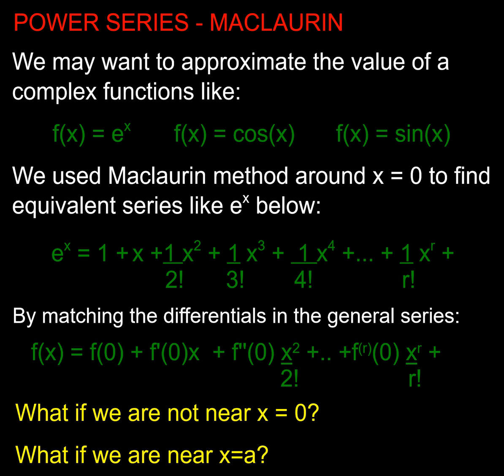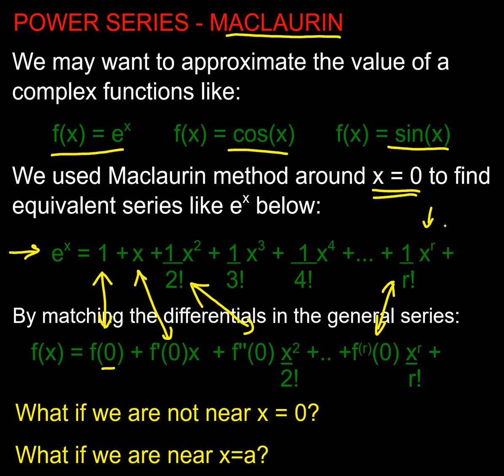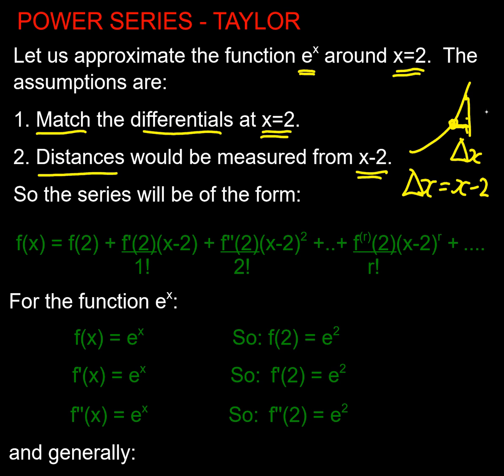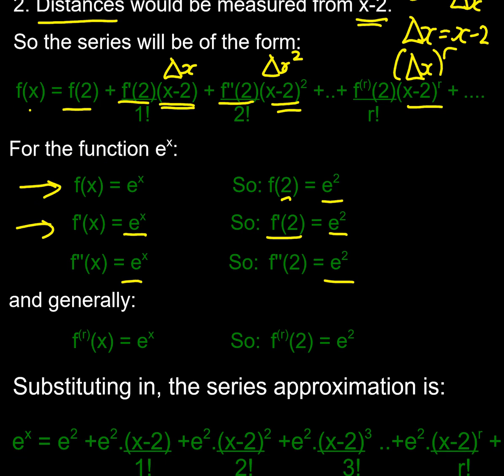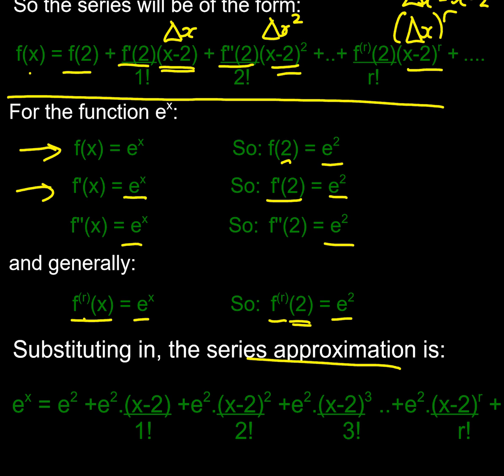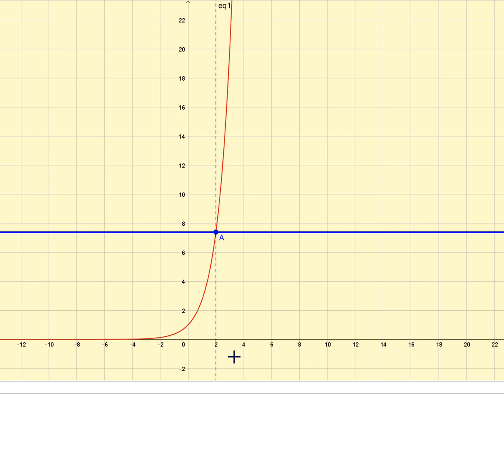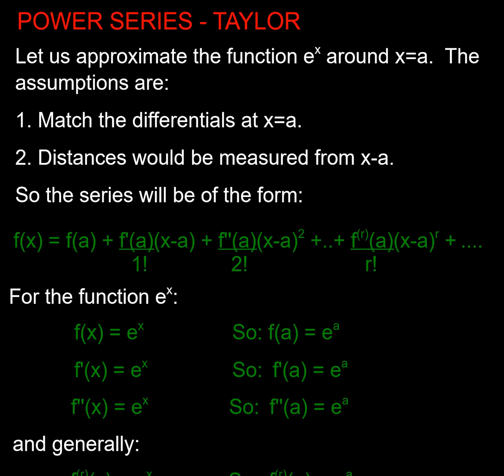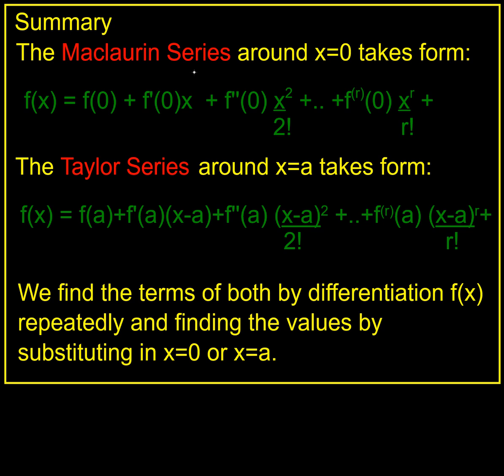POWER SERIES - Taylor Series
This video demonstrates a Taylor Series and how to create it.  Taylor Series provide a series approximation for a function around a given value of x, x=a.  This is an extension of Maclaurin Series, who provide a series approximation for a function around x=0.